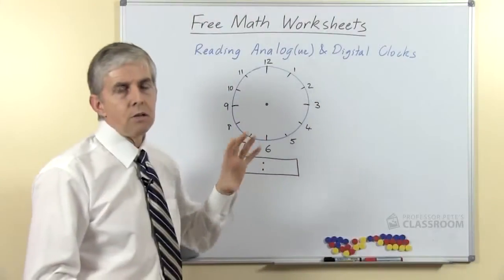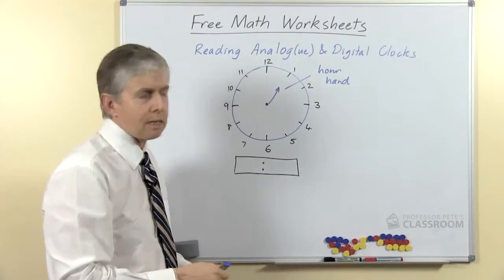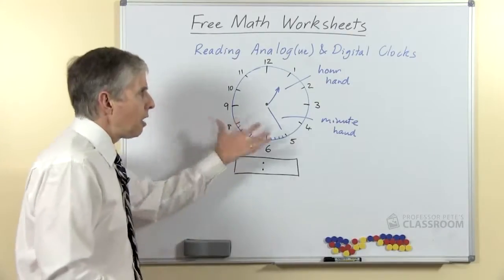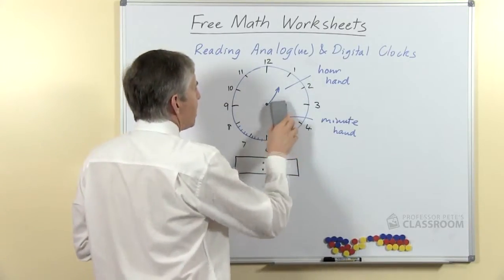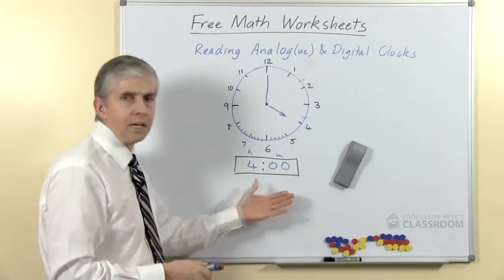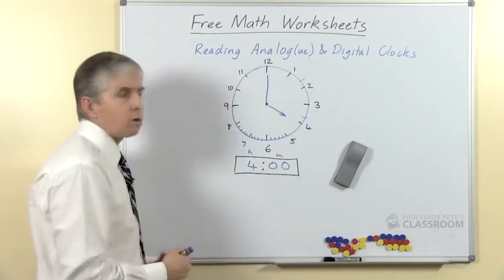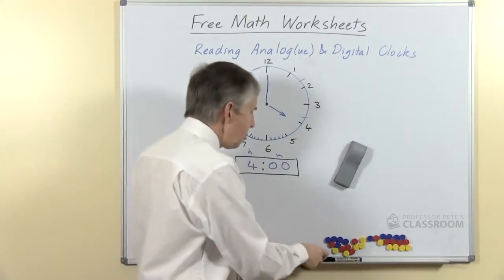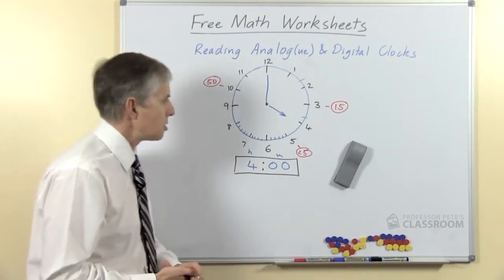How to teach child to read